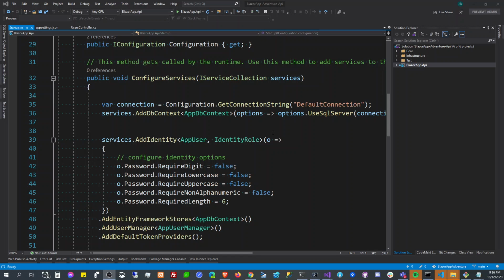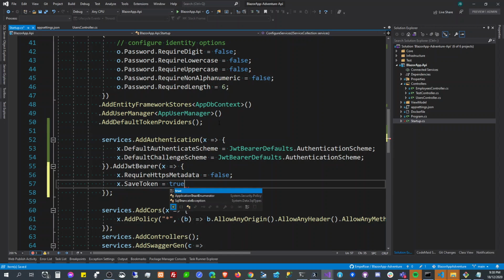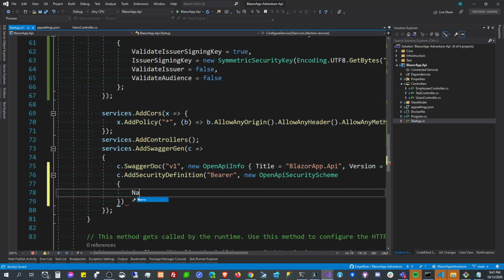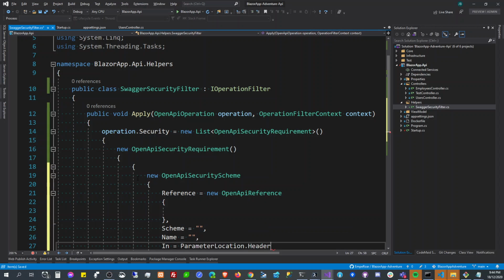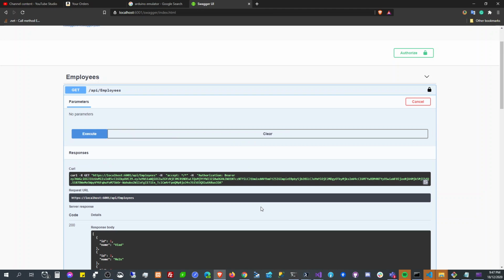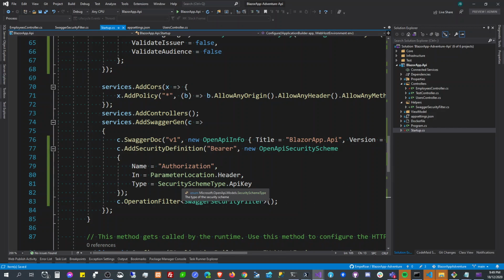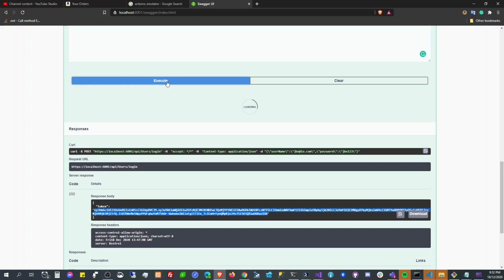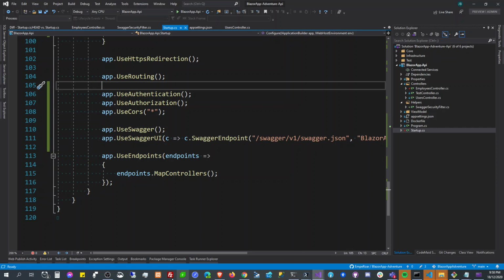(Blazor App Adventure S1: EP 15) Adding Authentication to our Asp.net 5 API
(Blazor App Adventure  S1: EP 14)  Adding Authentication to our Asp.net 5 API